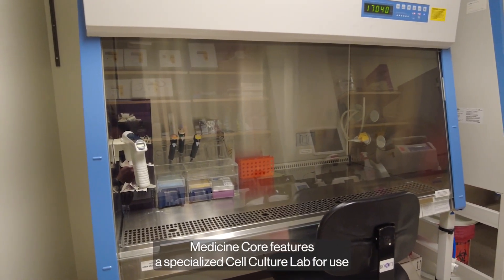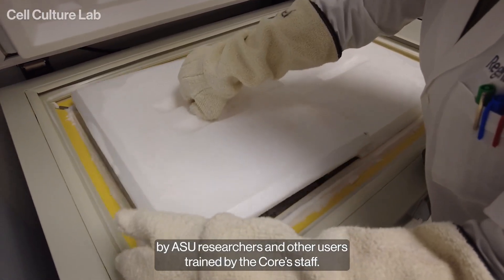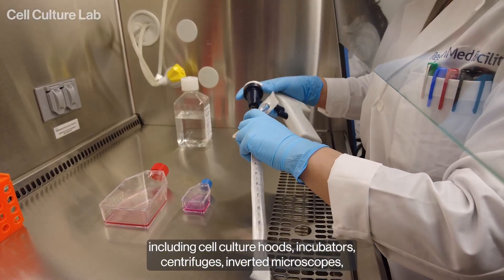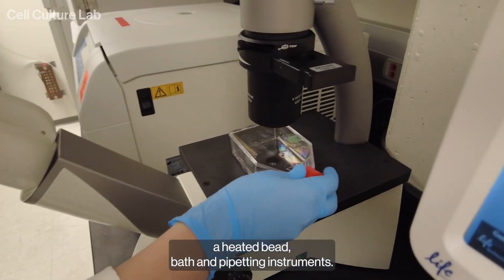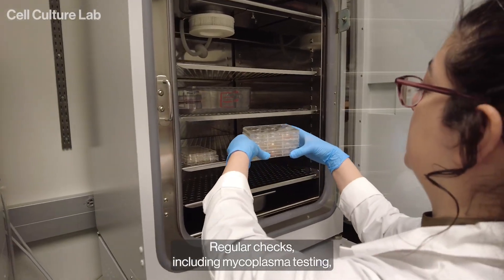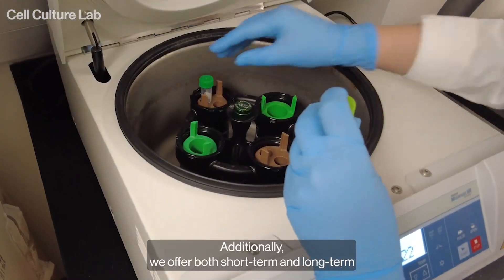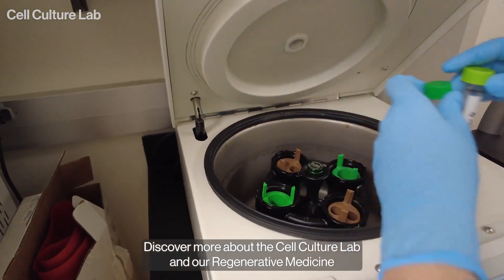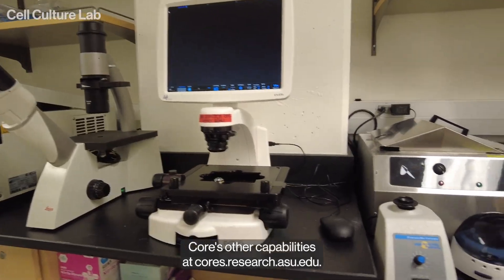ASU Core Facilities Equipment Showcase: Cell Culture Lab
Arizona State University's Core Research Facilities proudly present our advanced Cell Culture Laboratory, a hub of cutting-edge scientific equipment. This laboratory is meticulously equipped with essential tools such as cell culture hoods, incubators, centrifuges, and inverted microscopes, along with a heated bead bath and an array of precision pipetting instruments.

We recognize the importance of sample integrity in research. To this end, we offer specialized freezer storage solutions for both short-term and long-term cell preservation, available upon request.

Upholding the highest standards of laboratory practice, our Cell Culture Lab is rigorously maintained to prevent microbial and cross-contamination. This includes the use of dedicated incubators and routine quality checks, such as Mycoplasma testing, to ensure the utmost reliability and accuracy in your research.

Discover more about the capabilities of our Cell Culture Lab and how it can support your research endeavors. for detailed information.